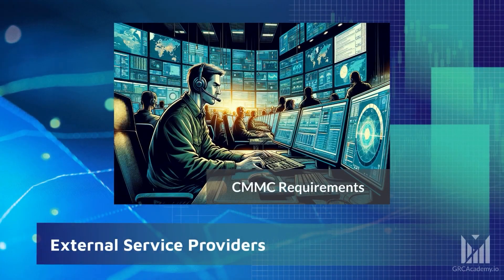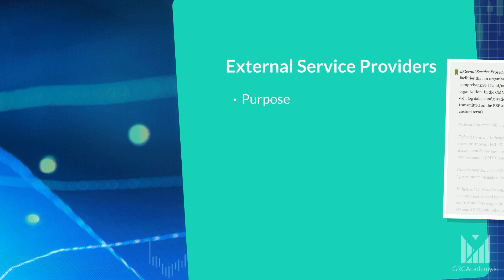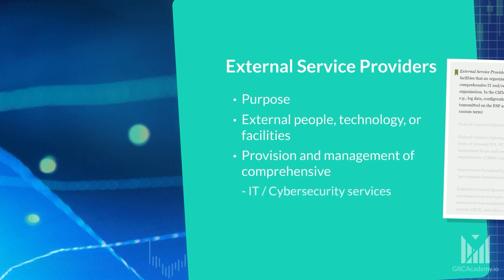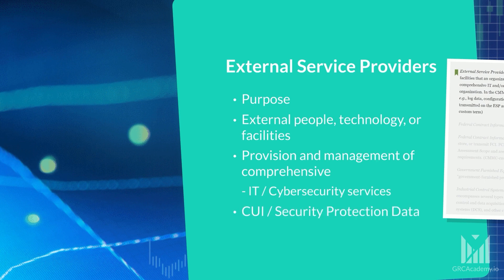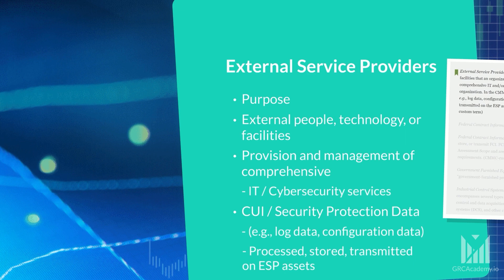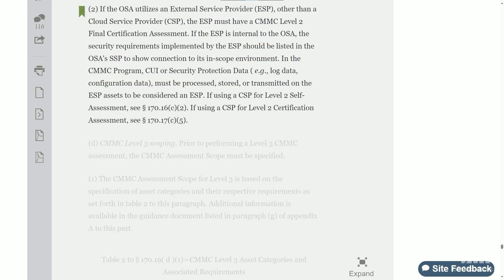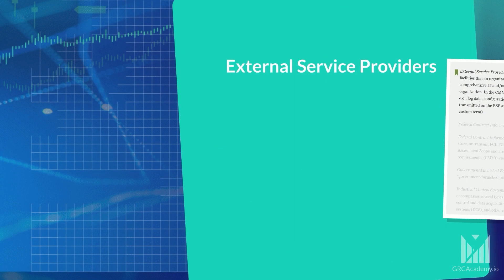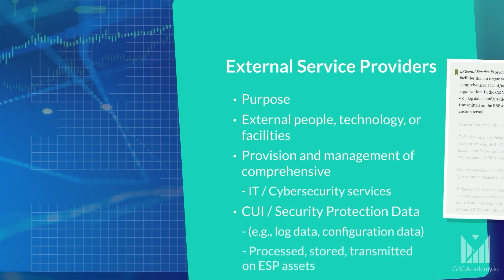CMMC 2.0 Free Training (2024) - CMMC for External Service Providers (MSPs / MSSPs)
Learn about CMMC 2.0's requirements for Managed Service Providers (MSPs) and Managed Security Service Provider (MSSPs).

This lecture is up to date based on the 2023 December CMMC proposed rule!

Are you overwhelmed by CMMC? Our full CMMC Overview course will save you WEEKS of research and set you up for success as you prepare for CMMC!